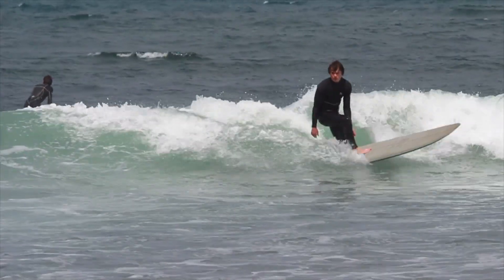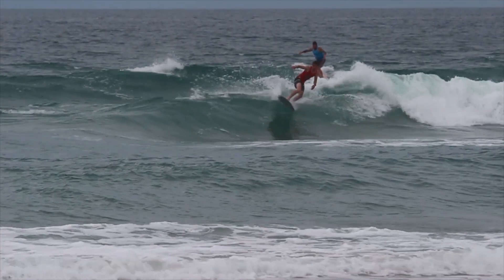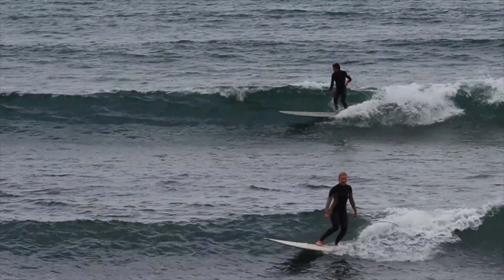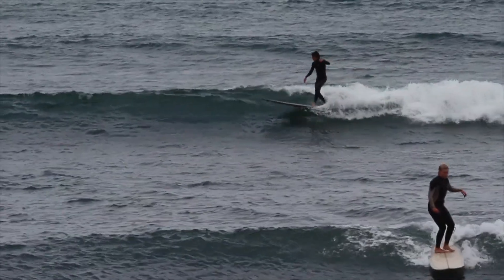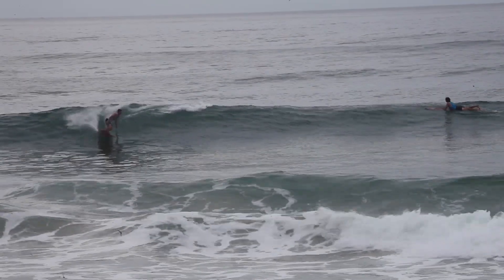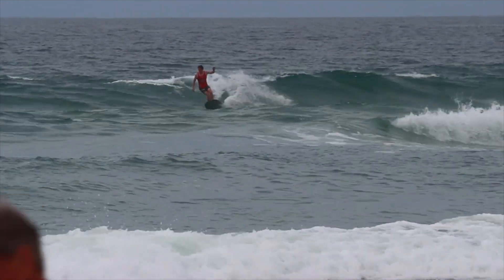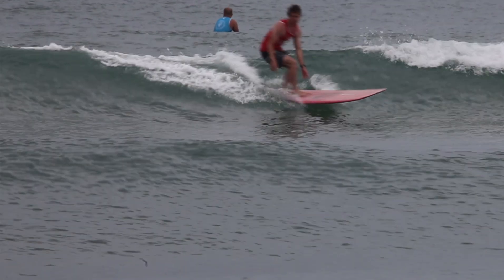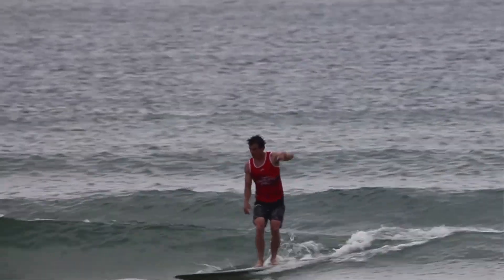The One thing You MUST Know to Master Longboarding: The Sunday Glide #123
- HEY GUYS! I've put all my coaching experience and surfing knowledge into a customisable and guided surf progression platform and community - like having a coach in your pocket at all times! Get started at Longboard Sessions!

🔥 For personalised Coaching, Physiotherapy and The Glide Apparel - check out The Glide Surf Collective